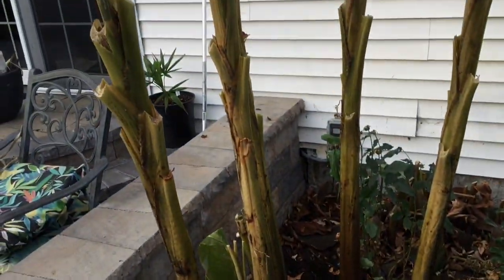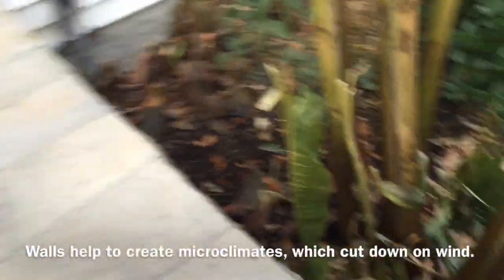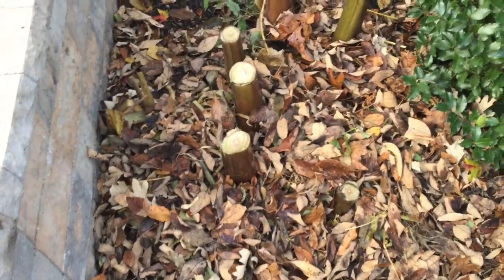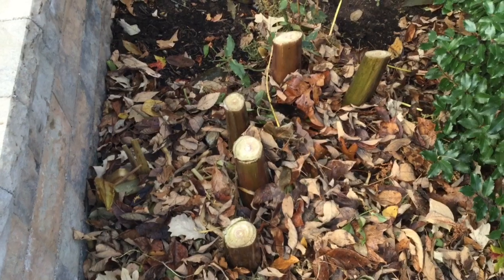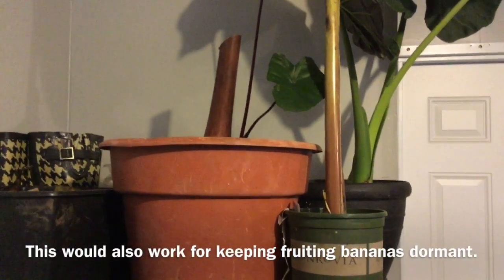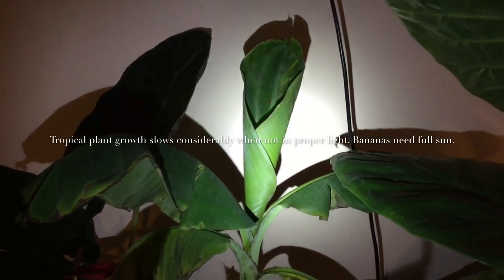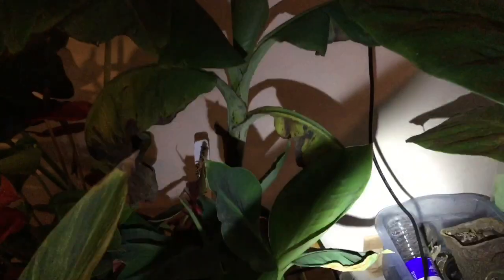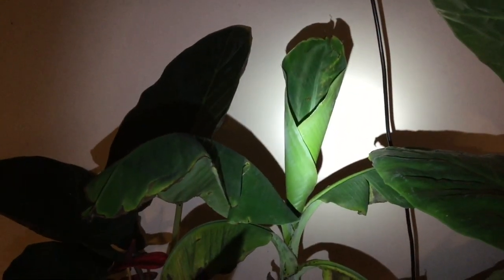How to Overwinter Banana Plants in the FRIGID NORTH | The Barefooted Gardener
If you live outside the tropics, it's important to properly overwinter your banana plant. These methods will also work for other tropicals like elephant ears and cannas.